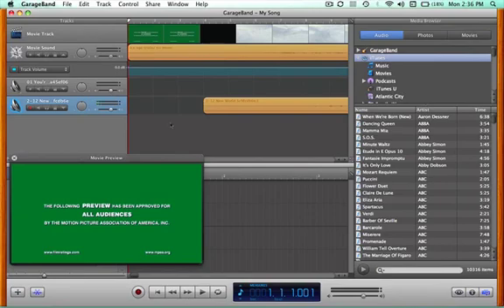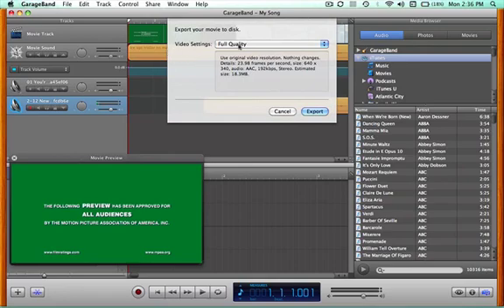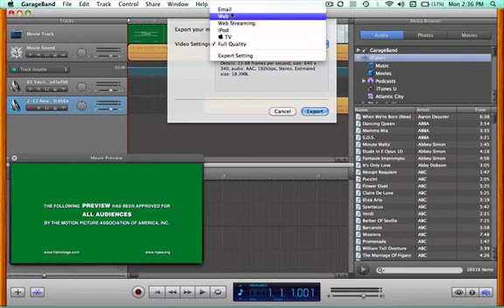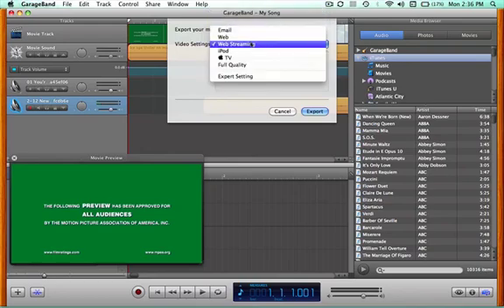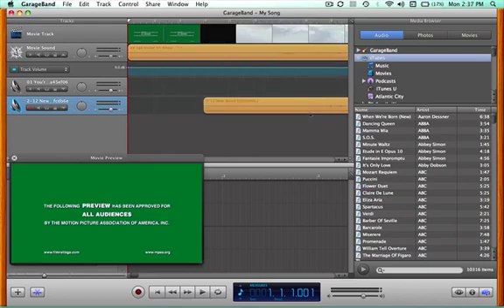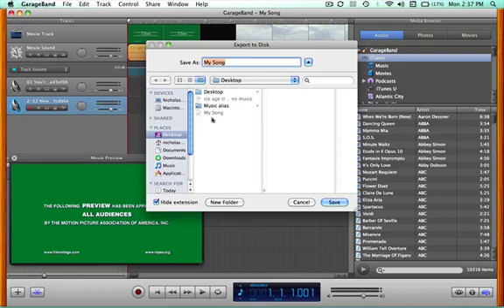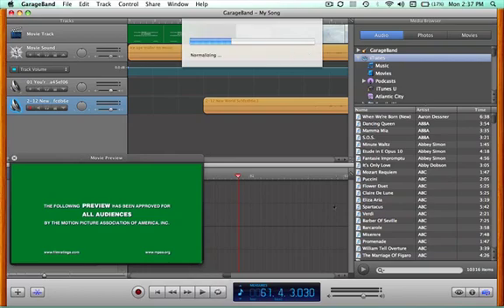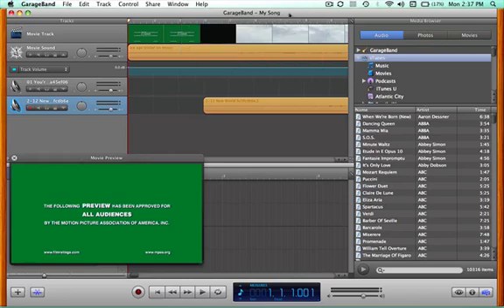Composing for film with GarageBand - stage 7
In the final stage, stage 7, you will learn how to export your project with your music and sound effects embedded into the movie. Why not share your efforts on YouTube so others can see how you did?